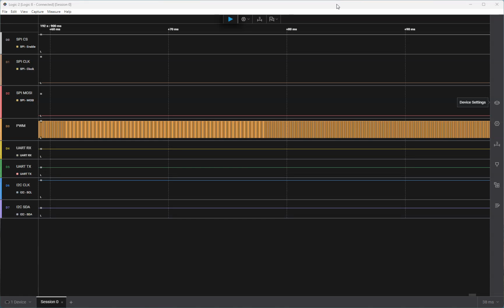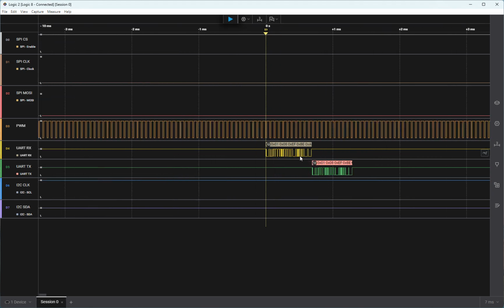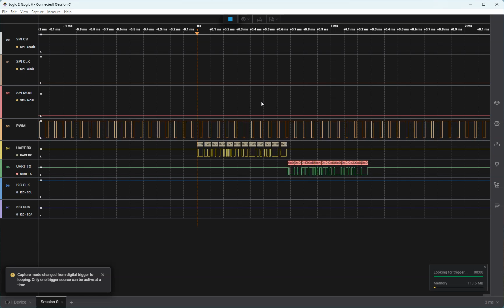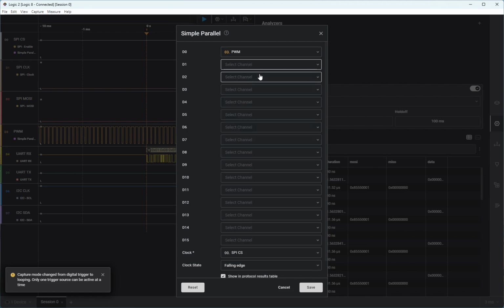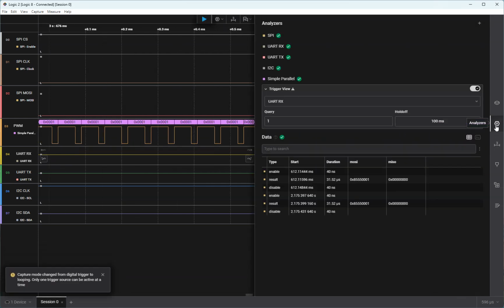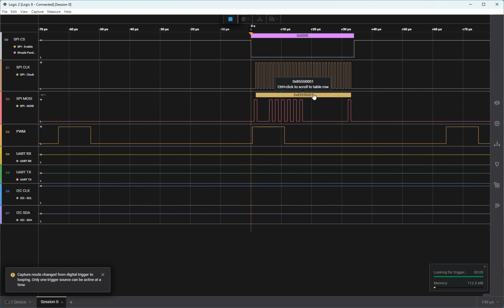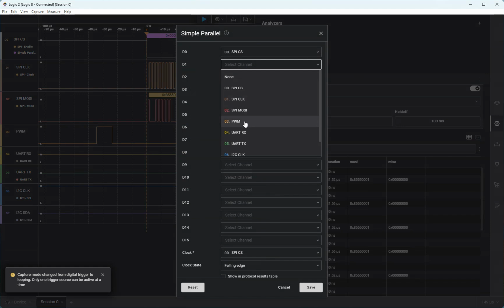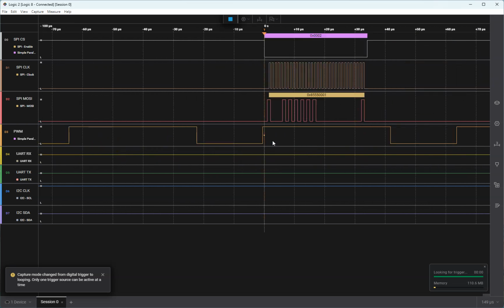Saleae Logic Analyzer - "Normal" trigger mode workaround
There is a strange omission with Saleae Logic Analyzers where it is not possible to replicate the repeating "Normal" trigger present on almost all oscilloscopes and logic analyzers. When debugging electronic systems, having this live updating view of what is going on is very useful. Saleae have now added a feature called "Trigger View" which allows something close to a "Normal" trigger, but only when using an Analyzer (like SPI / I2C) to match on a particular value from the protocol. This video shows a workaround that allows something similar to a normal repeating trigger view to be achieved with any signal.